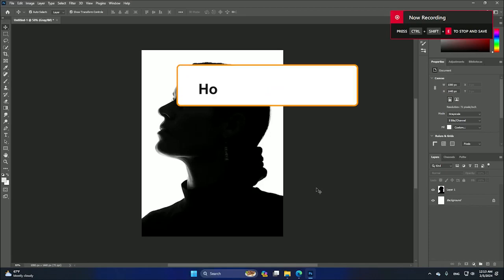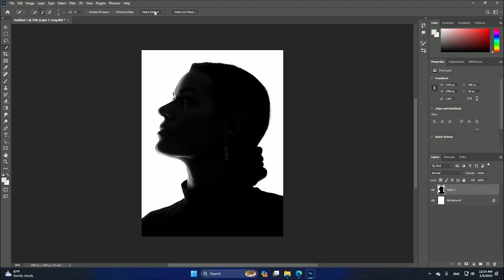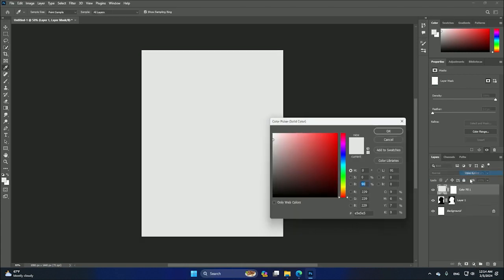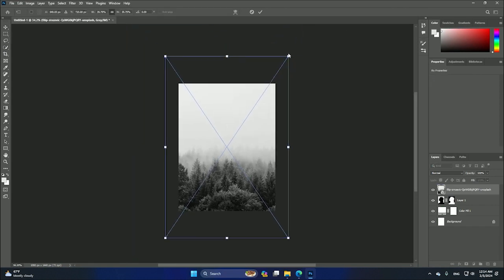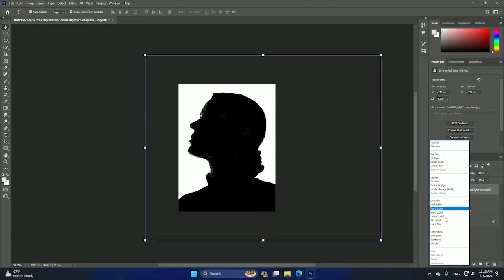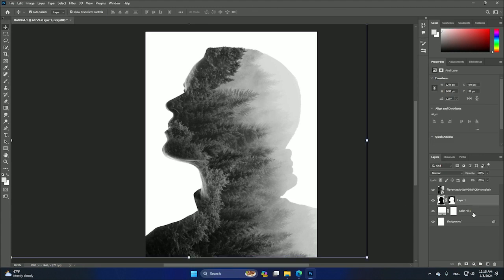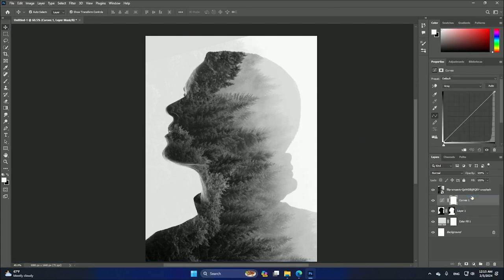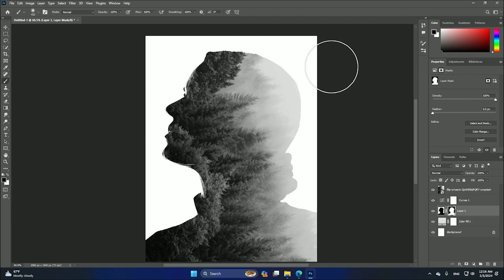Photoshop - Double Exposure Effect Tutorial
How to create double exposure effect with photoshop in 2 minutes step by step. Create